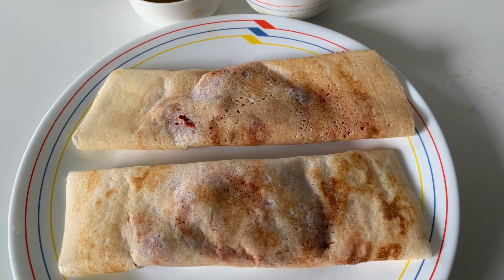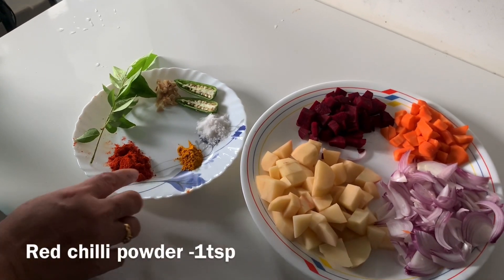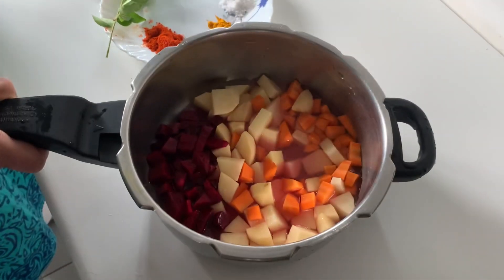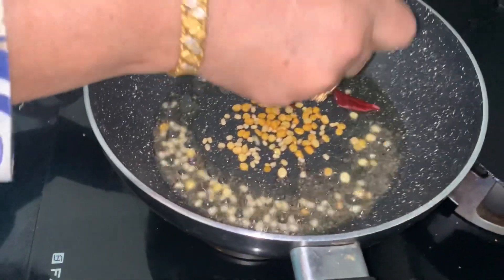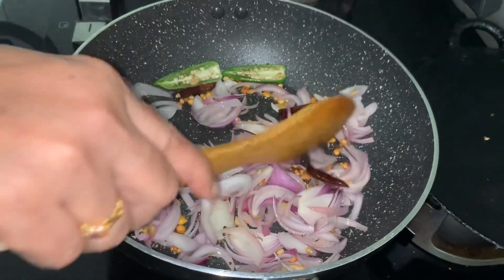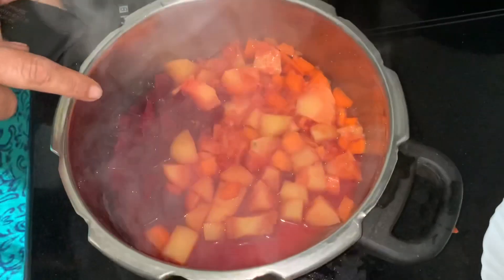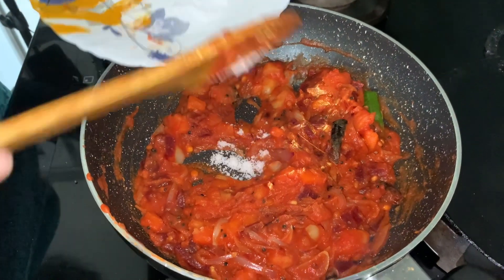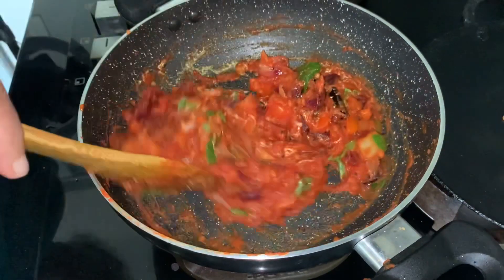കോഫീ ഹൌസ് സ്റ്റൈൽ MasalaDosaIndianCoffeeHouseStyle# Mini'sAdukkala#